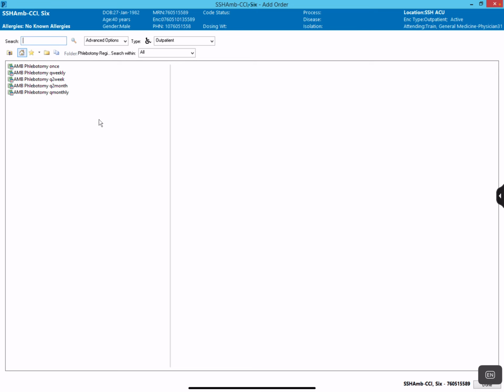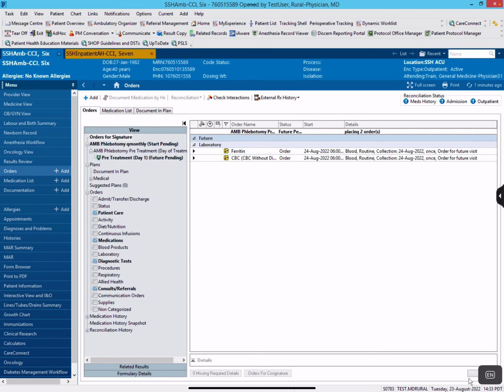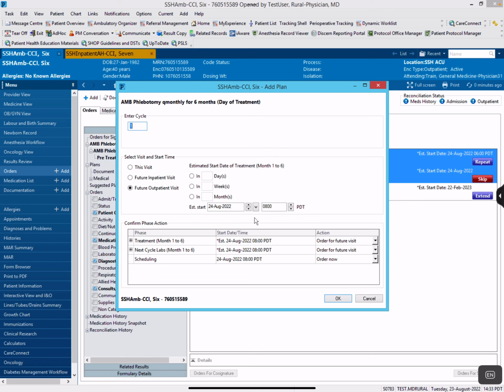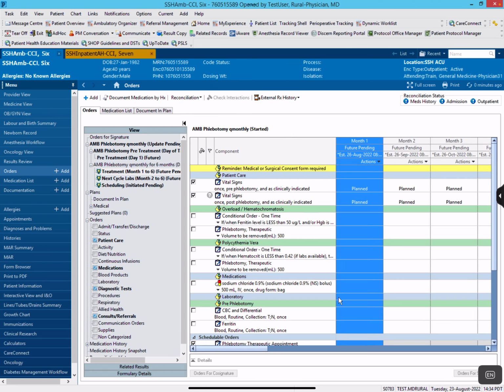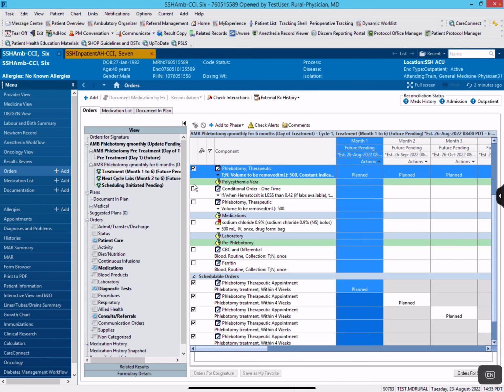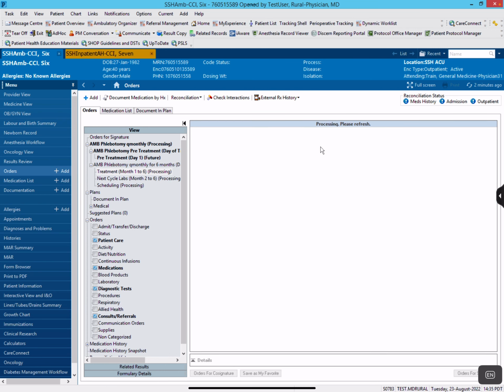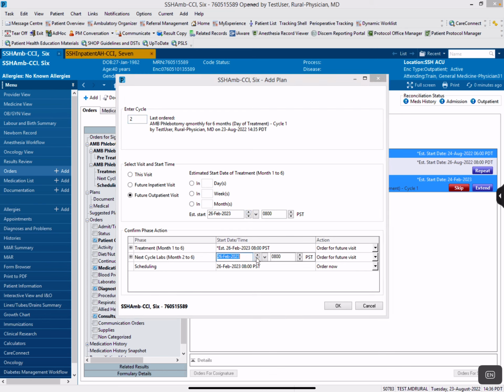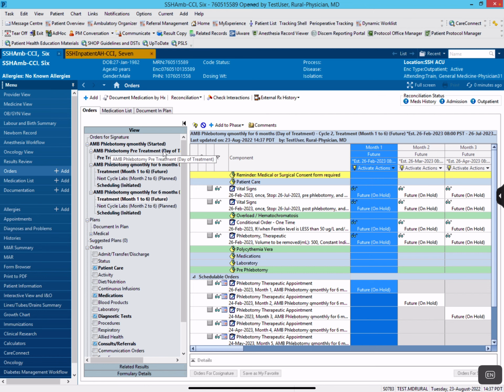Phlebotomy regimens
This video demonstrates how to order a 1 year phlebotomy regimen.